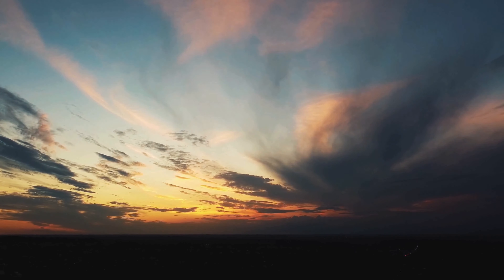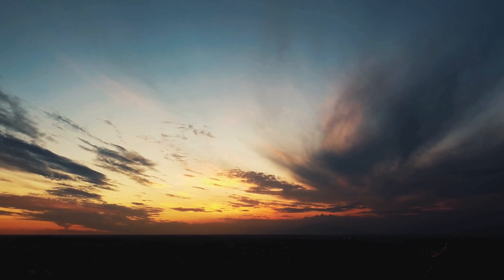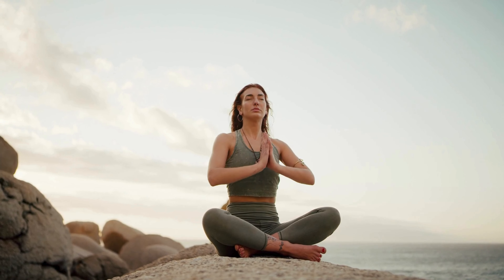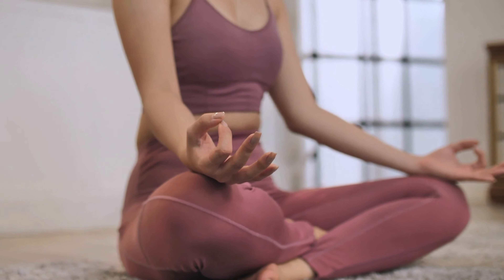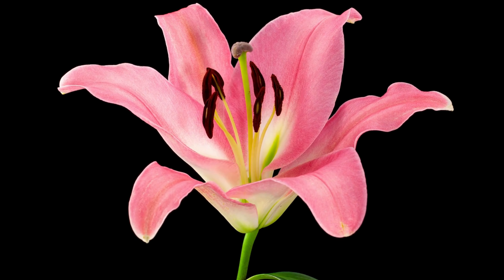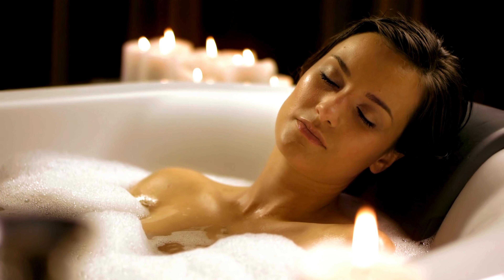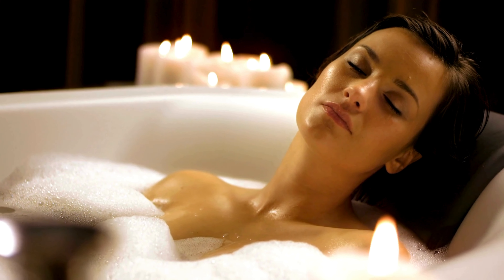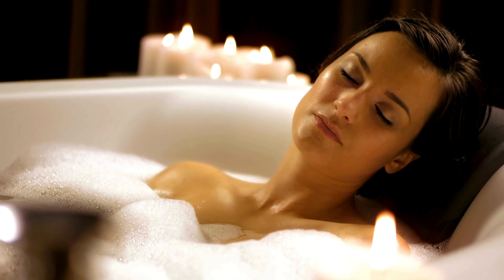Resetting The Nervous System Meditation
In this guided meditation we will do an exercise aimed at resetting the nervous system and activating your vagus nerve for stress release.

Research shows that people who engage in meditation often experience improved cardiovascular health and reduced stress levels over time.

The autonomic nervous system plays a crucial role in managing the body's stress response through its sympathetic and parasympathetic branches. Chronic stress can lead to various health challenges, such as high blood pressure and heart disease. However, practicing meditation offers a pathway to tranquility by lowering stress hormones.

With the right tools and support, you can embark on a journey toward healing and resetting a dysregulated nervous system.

Deep breathing techniques can trigger the relaxation response, helping you shift from fight-or-flight mode. By consciously replacing negative thoughts with positive affirmations, you can lower cortisol levels and foster a more balanced nervous system.

Somatic experiencing allows you to connect with bodily sensations tied to mental health, helping you integrate and heal.

Additionally, brain retraining via meditation empowers you to reset your systems and reclaim a sense of well-being. If you like this meditation, you will love my Overcoming Adversity Workshop